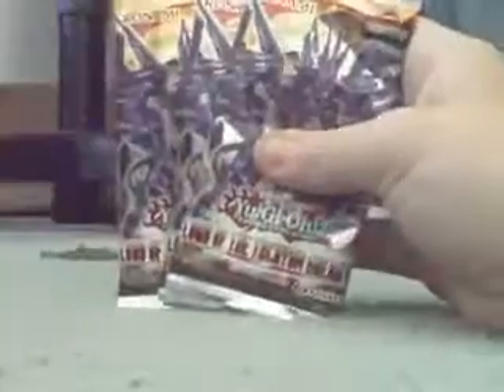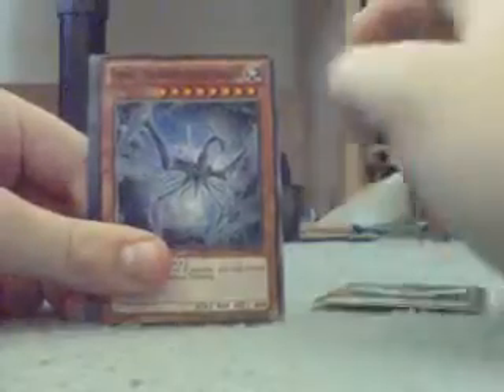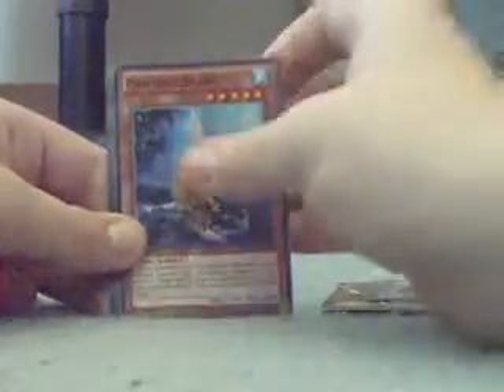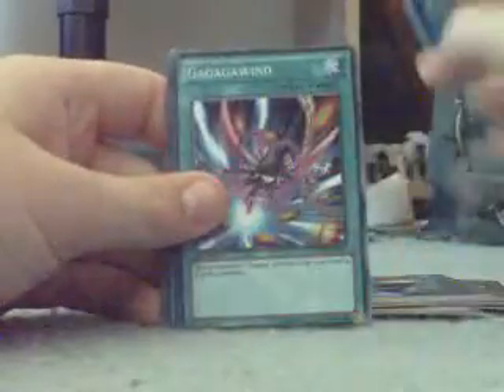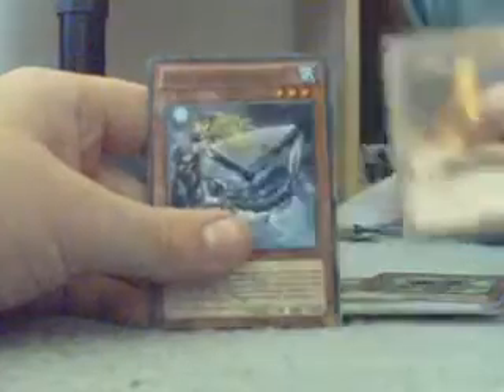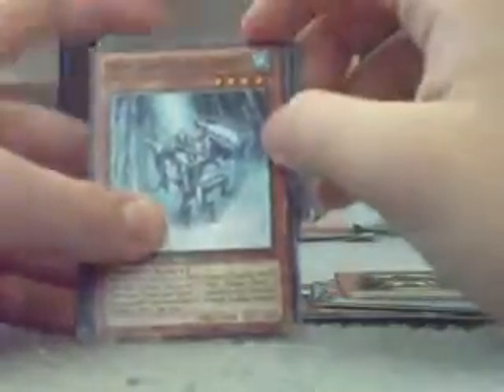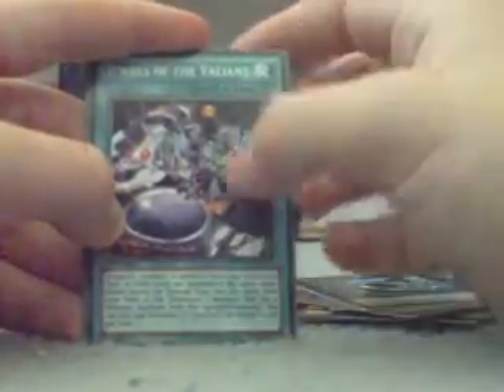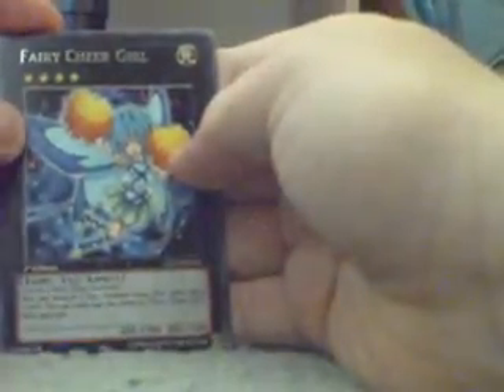Opening 3 packs of Lord of The Tachyon Galaxy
PLZ leave lives